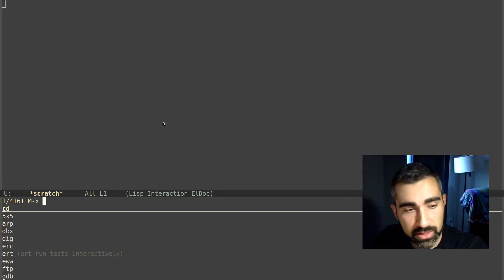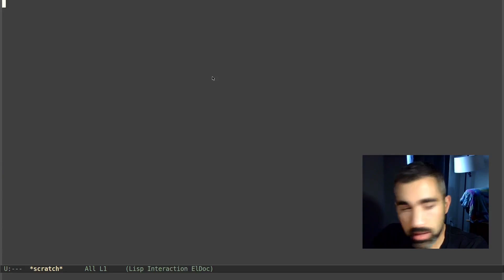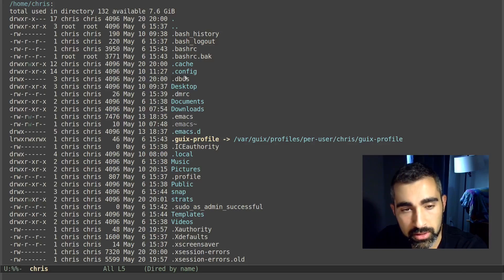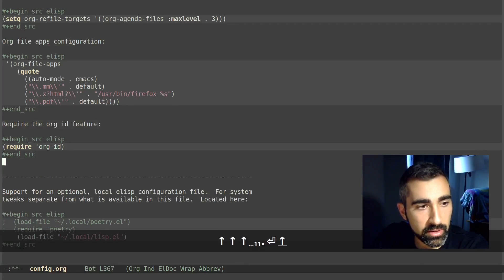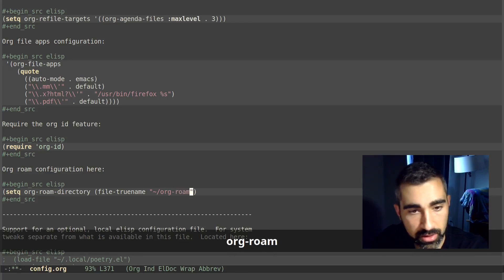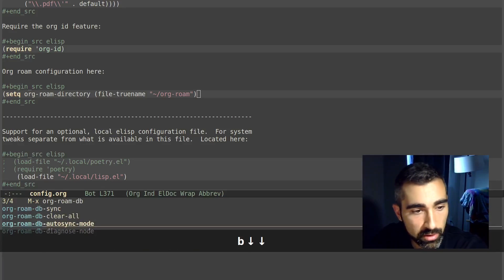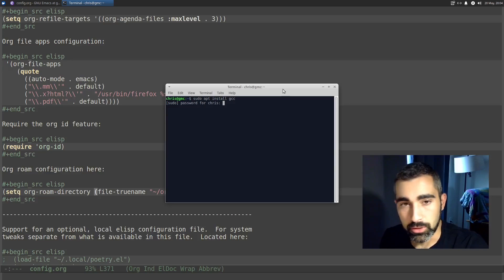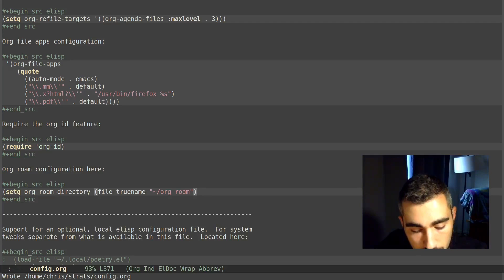Start Using Org-roam Today | Install, Configure, and Use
That's right. The time is now. Find out how to install org-roam in your emacs installation and start taking notes and spanging nodes. What's the point of waiting? Do you agree? Start using org-roam today.